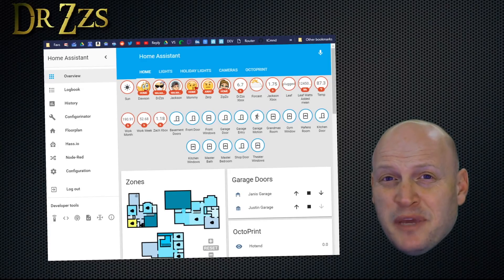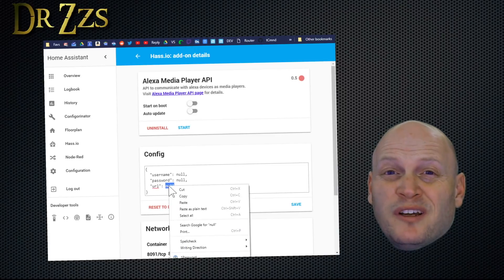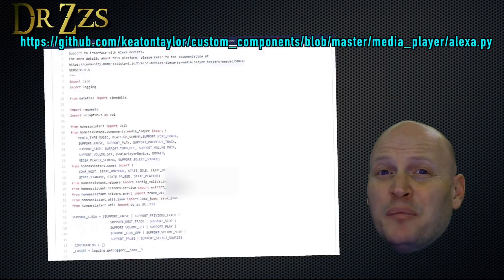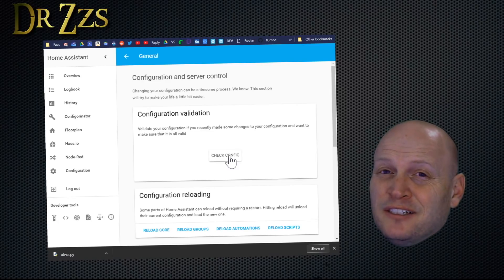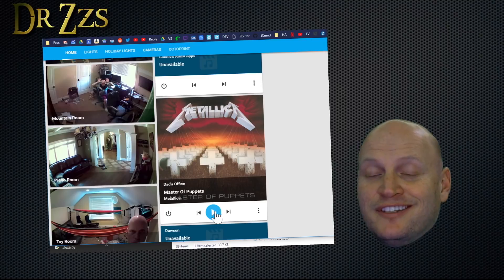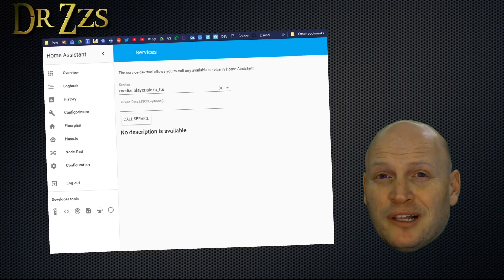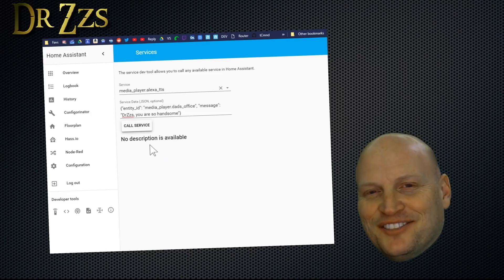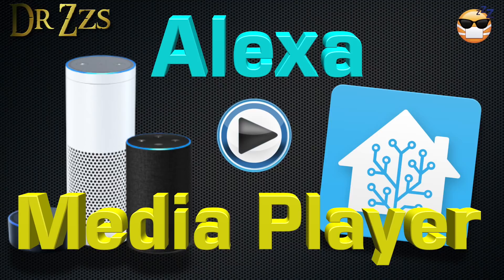How to use Alexa as a Media Player in Home Assistant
UPDATE!!
The install process has changed.  The Add-on is no longer needed.
Here's the new process.

Echo on Sale: